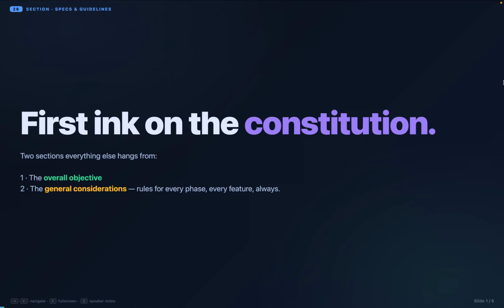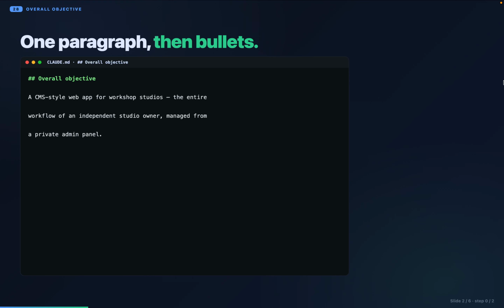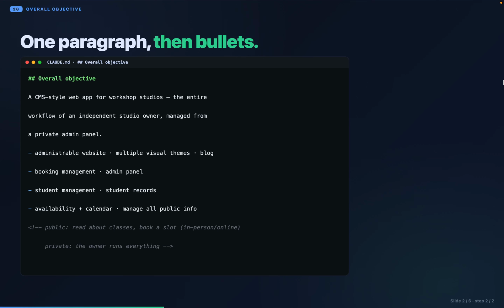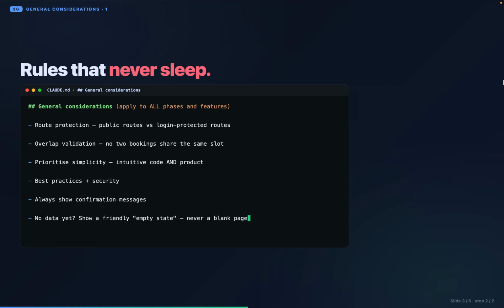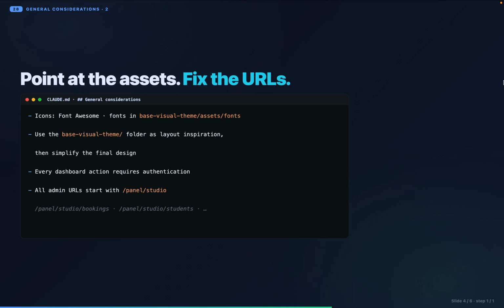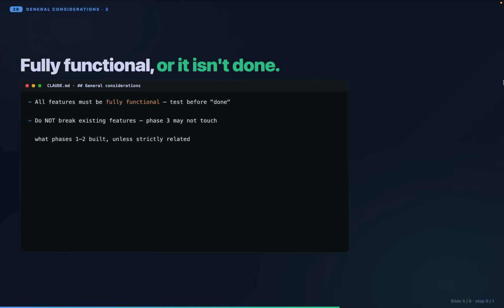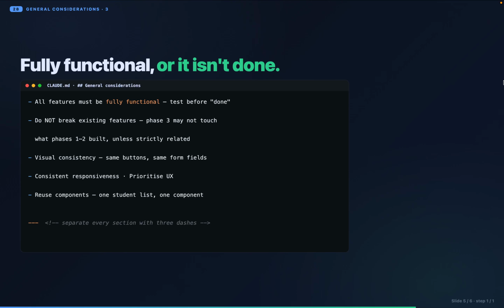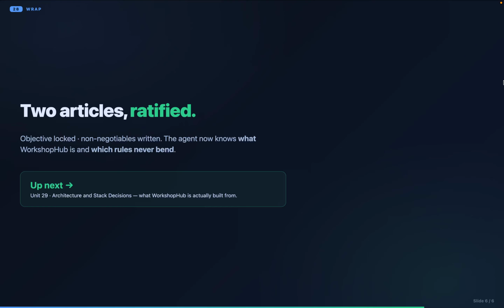Project Objective & Non-Negotiable Rules | Spec-Driven Development Masterclass Unit 28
In this unit, we write the first two foundational sections of CLAUDE.md: the overall project objective and the non-negotiable product rules that apply across every phase and feature.

In this video, you’ll learn:
• How to define a clear objective for an AI coding agent
• How WorkshopHub’s public website and private dashboard work together
• Why route protection and booking-overlap validation are essential
• How to establish authentication and predictable admin URLs
• How consistency, responsiveness, UX, and component reuse shape the quality bar

Rules added to CLAUDE.md:
• Every dashboard action requires authentication
• Every admin URL begins with /panel/studio
• Existing functionality must not be broken
• Features must be complete, secure, responsive, and user-friendly
• Empty states and confirmation messages must always be provided

WorkshopHub is the course project: a CMS-style platform where studio owners manage classes, bookings, students, records, availability, themes, blog content, and public information.

Chapters:
00:00 Introduction
00:21 First Ink on the Project Constitution
00:49 WorkshopHub’s Overall Objective
02:04 Non-Negotiable Rules for Every Feature
03:23 Assets, Authentication, and Admin URLs
04:34 Quality Rules and the Definition of Done
05:04 Visual Consistency, UX, and Component Reuse
05:49 Recap and What’s Next

Up next: Unit 29 — Architecture and Stack Decisions.